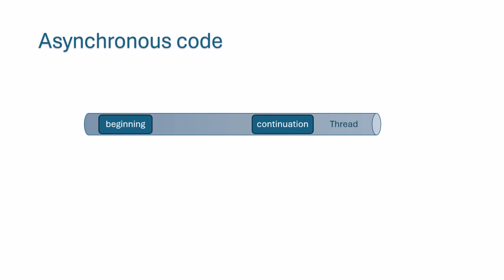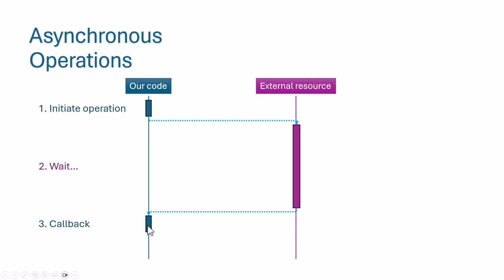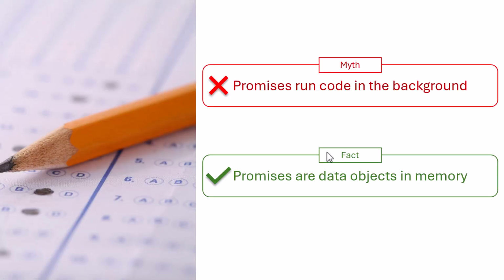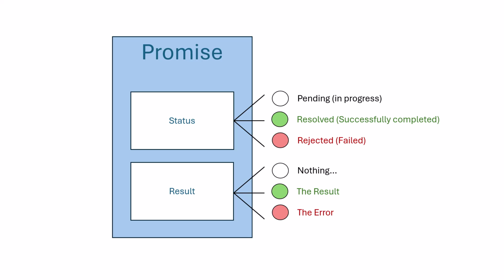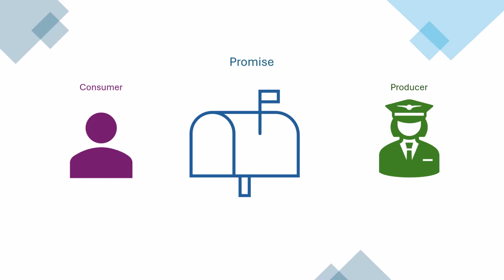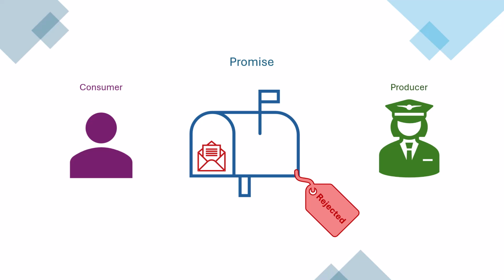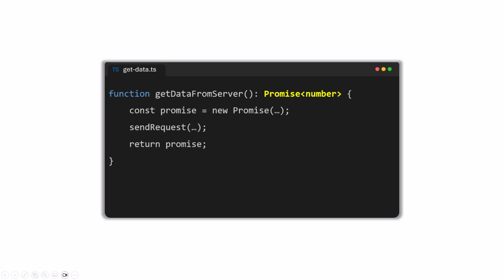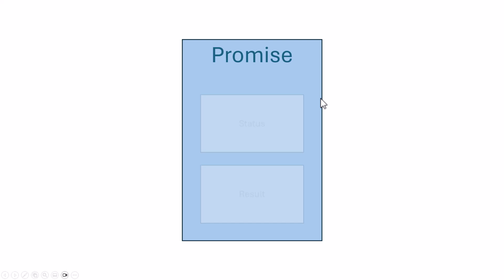02. What are promises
Learn how JavaScript promises help manage asynchronous operations. In this video, we explain the structure of a promise, what data it holds, and how it acts as a bridge between the producer and the consumer. Understand how promises fit into async code, what they do, and what they don’t actually do.